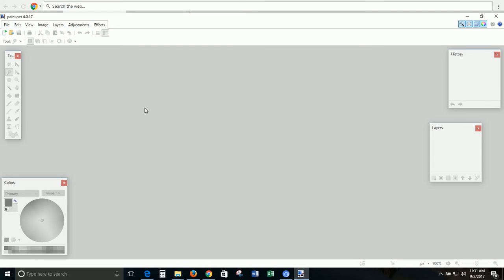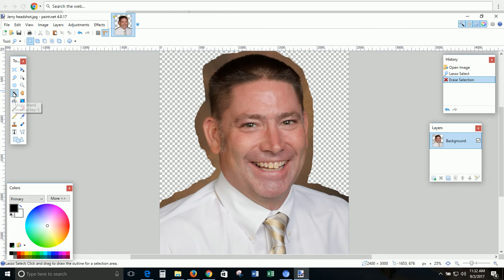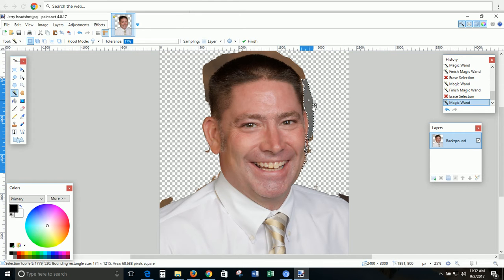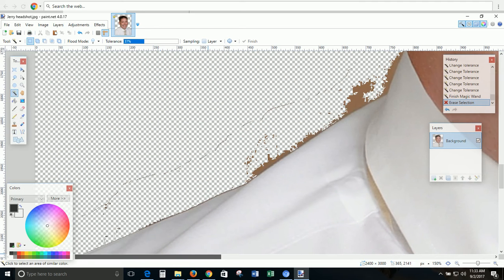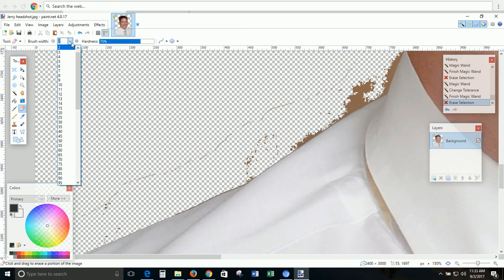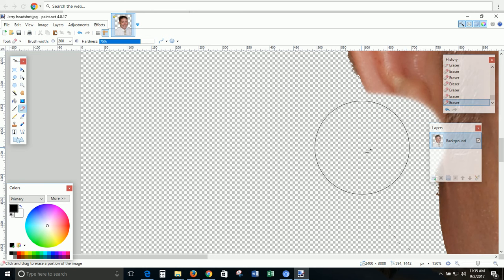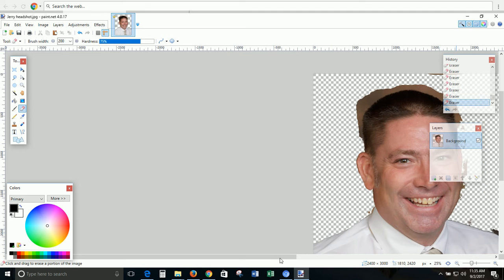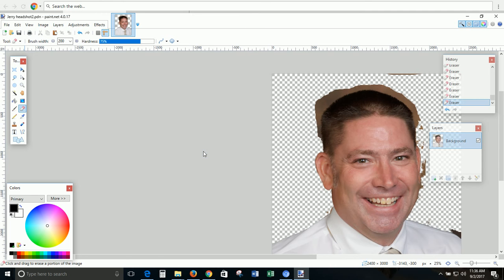Using Paint.net to remove background from photos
This is a quick video to show you how to use the paint.net program to remove the background from a photo.